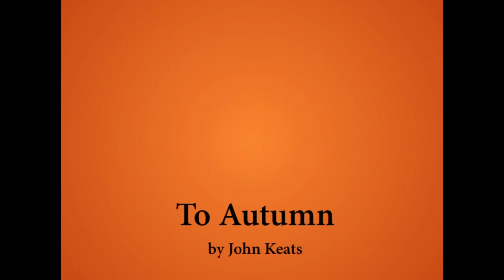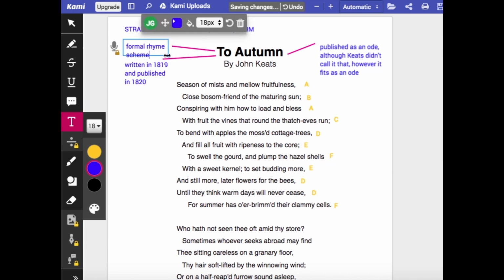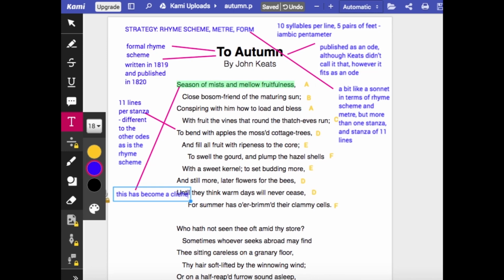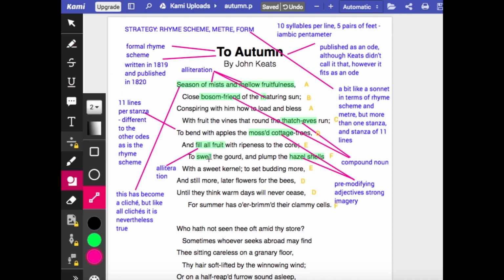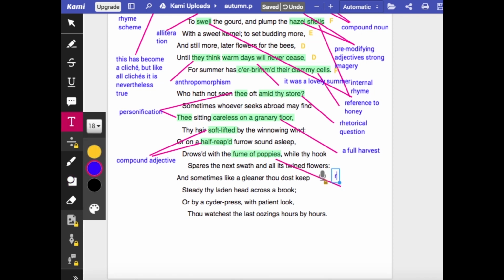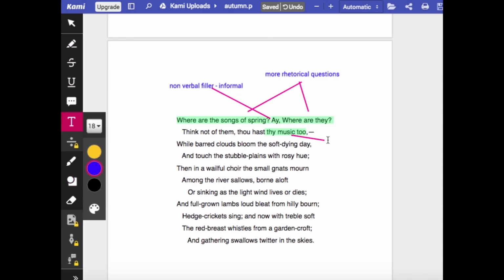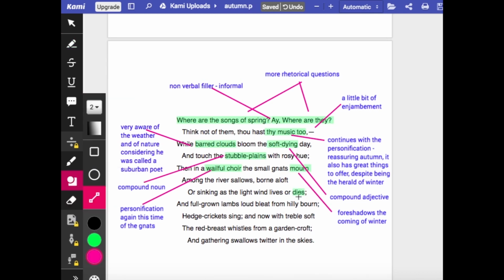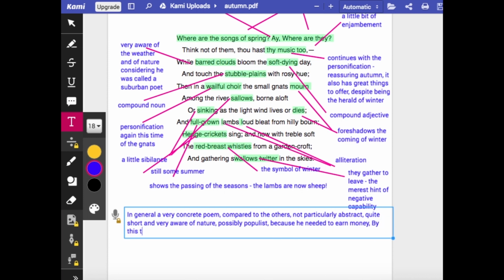To Autumn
This video is an animated annotation with a commentary on John Keats' poem Ode on Melancholy. You can find the accompanying .pdf free on judithgunn at TES.com.